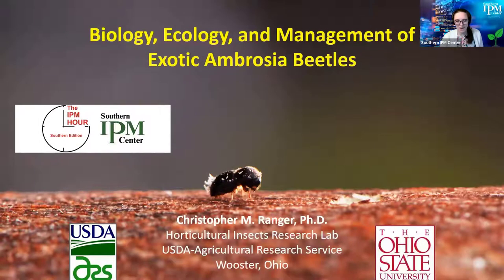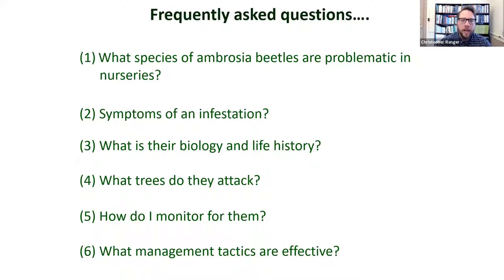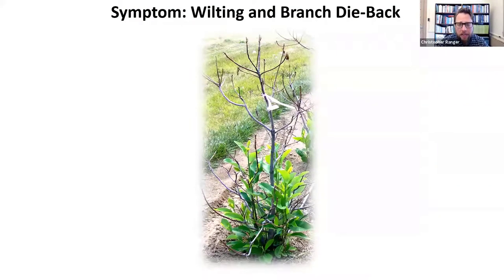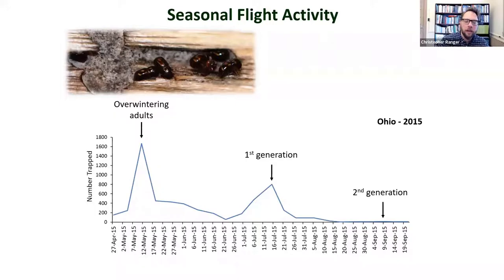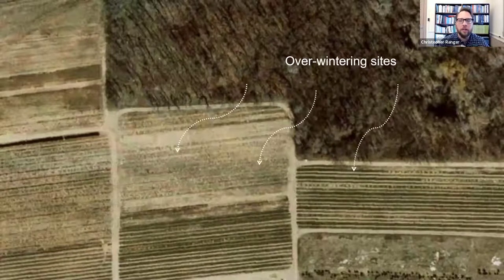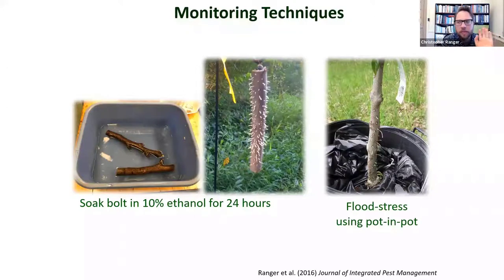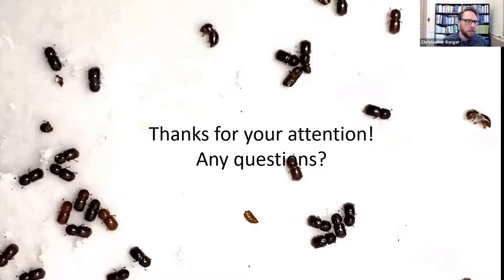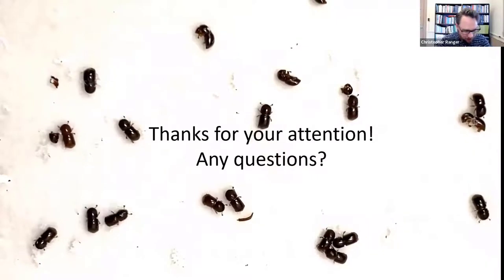Southern IPM Hour: Ambrosia Beetle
Original Date of Webinar: April 7, 2021

This webinar includes information about Ambrosia Beetle biology, monitoring, and management.

Ambrosia beetles are wood-boring pests that attack many tree species that are economically-important in the Southeastern region of the US. The agricultural industries that are mainly impacted by their infestation include tree fruit, tree nut and tree nurseries. In recent years, there have been significant findings on these beetles’ biology and management but more research is warranted including but not limited to the species complex and relative abundance, infestation behavior, spatio-temporal activities and most importantly, finding more effective and sustainable management options.